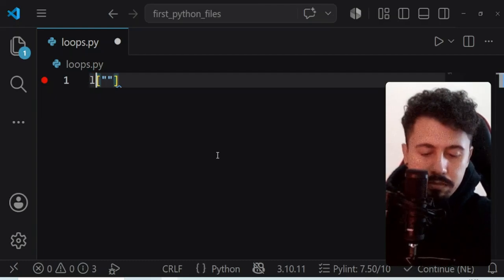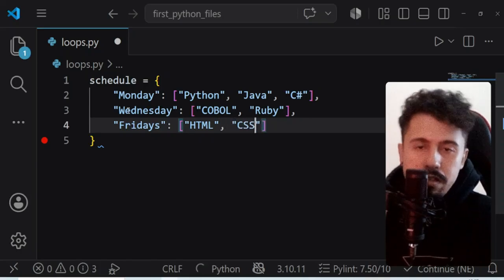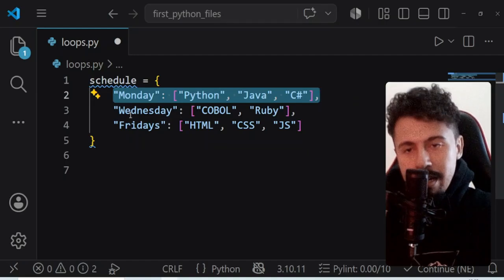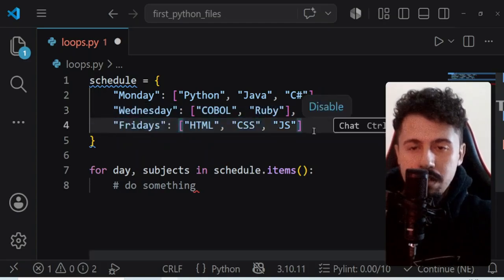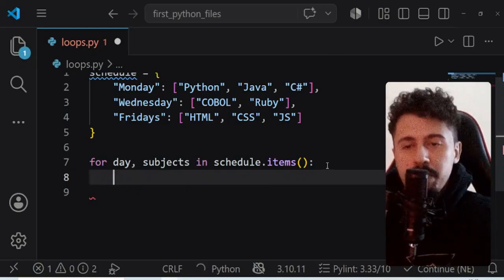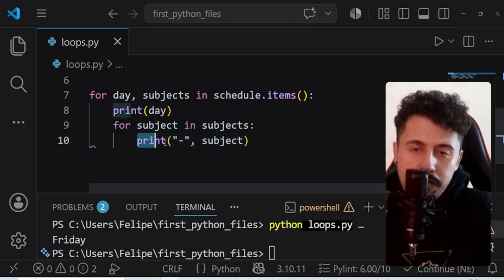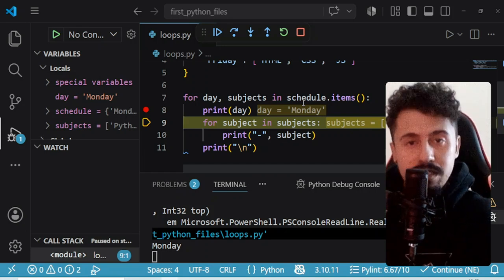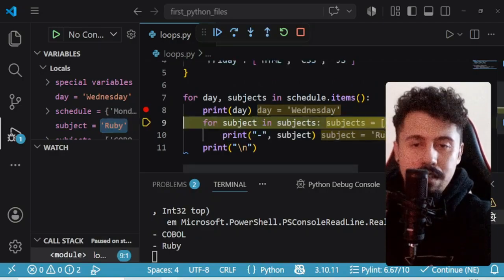Nested loop in Python / Felipe Matos